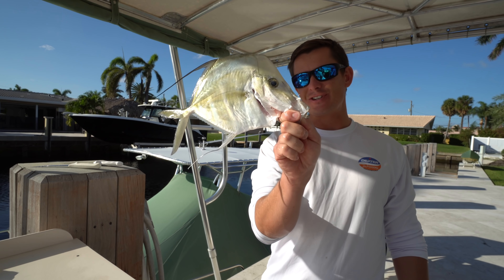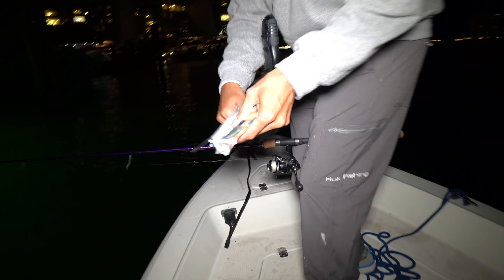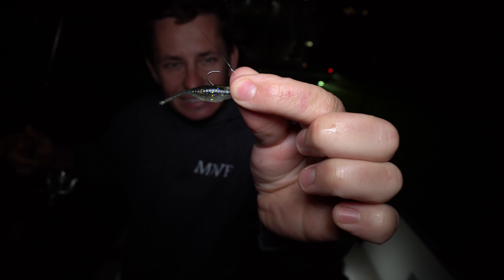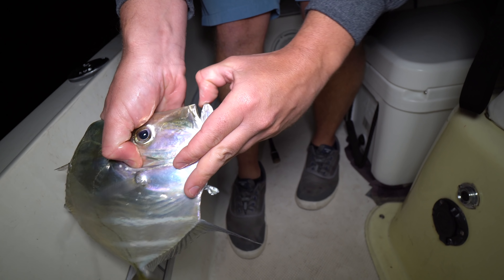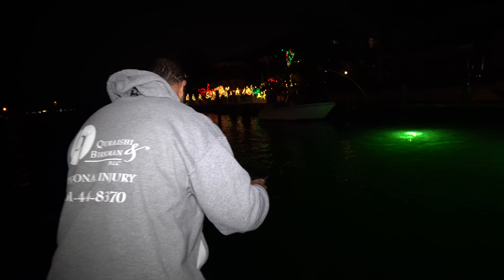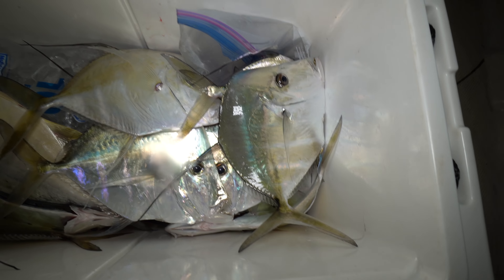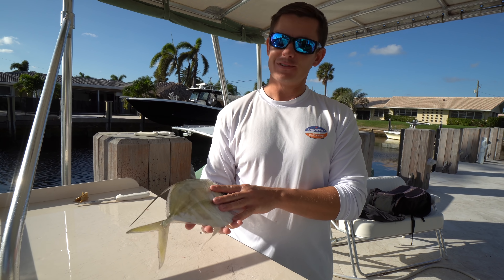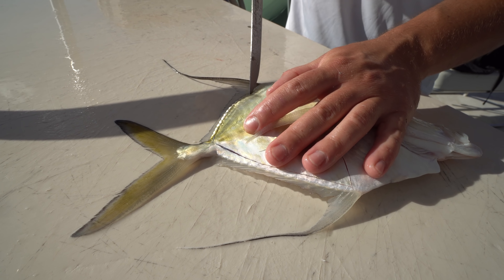$200 Aquarium Fish for Dinner! Catch Clean cook (Lookdown "Moonfish")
My buddy Marsad invited me out for a night of moonfish aka lookdown fishing! These are rather odd looking fish that can be found in inlets, along jetties, bridges and basically any structure with good moving water. They are also plentiful around underwater dock lights behind waterfront homes of the ICW. Lookdown are an unregulated fish species in Florida, meaning you can keep 2 fish or 100lbs per person, whichever is greater. I baked the Moonfish in a middle eastern spice blend , and added them to some homemade pit bread gyros! Hope you guys enjoy. Moonfish aka Lookdown are highly sought after aquarium fish and on average sell for around $200!

If your looking for a Personal Injury attorney, check out Marsad!
or reach out to him on instagram @marsad_q